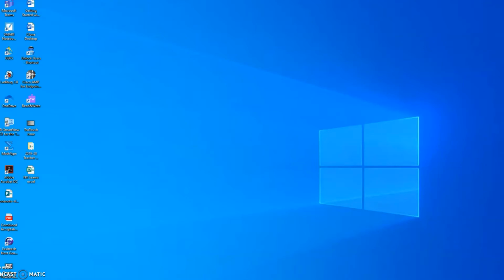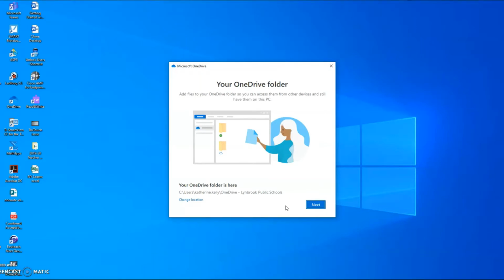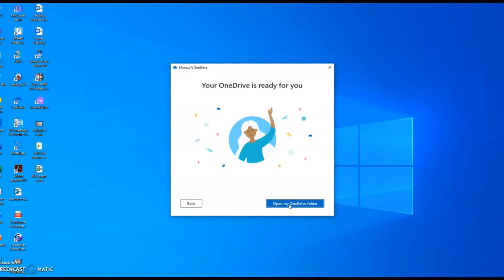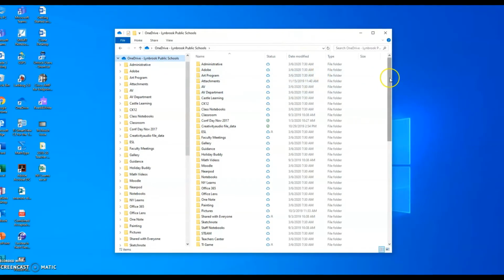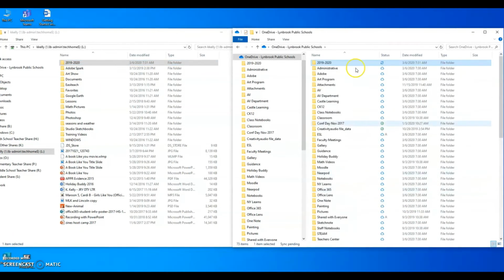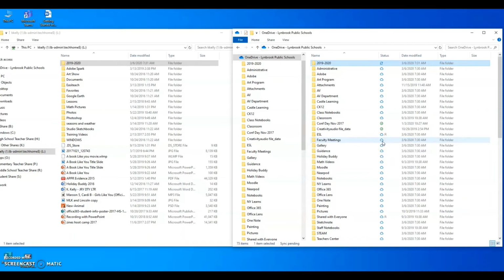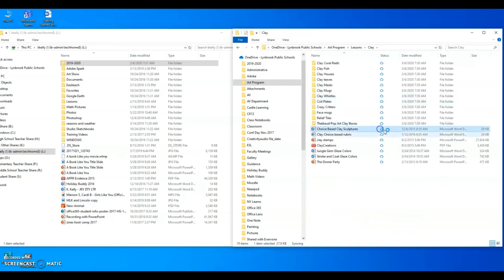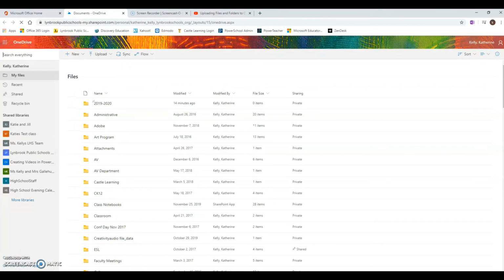Syncing OneDrive and Transferring Files